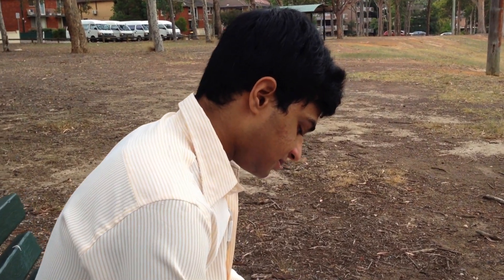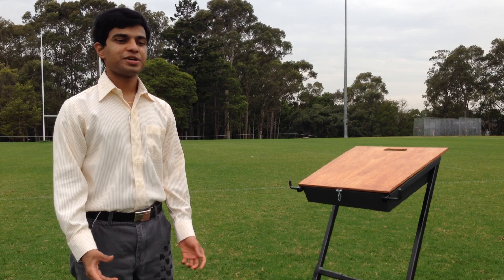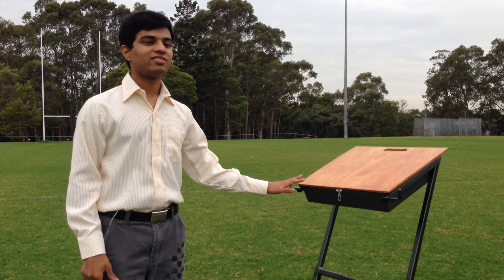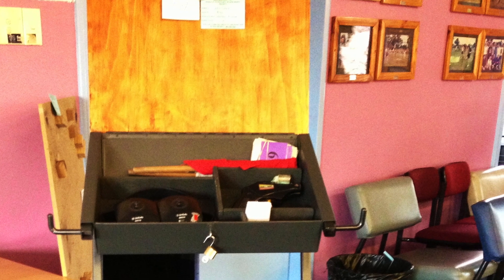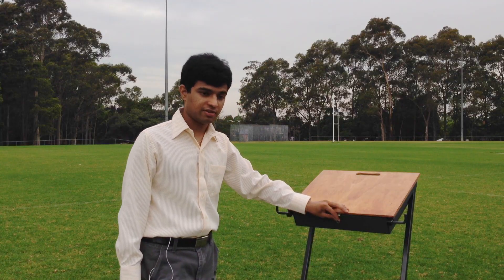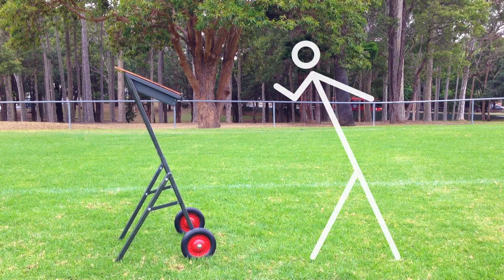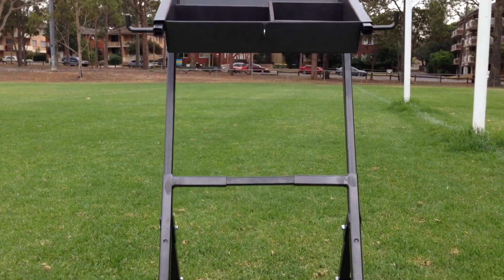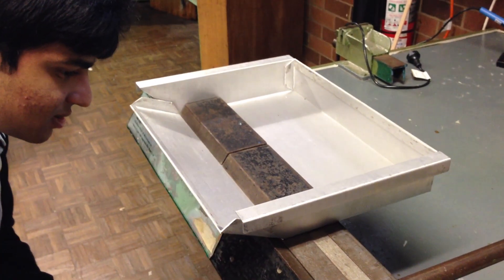"Mark": Starter's Rostrum - HSC Design & Tech Major Design Project 2013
A 1st year undergraduate of UNSW Engineering makes a video about his HSC Major Design Project.
"Mark" is a sport's equipment for athletic starters, which allows them to organise, and move their equipment around the track and between avenues.

I convey many thanks to those who supported me in the creation of the project - family, friends, teachers and my local Athletics Club (Parramatta Little Athletics).

I wish you enjoyed this video.